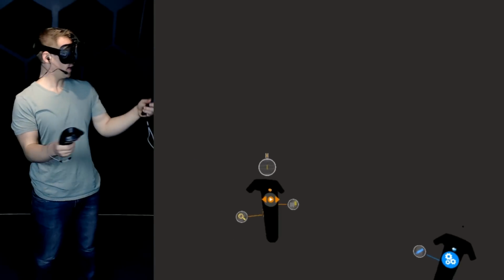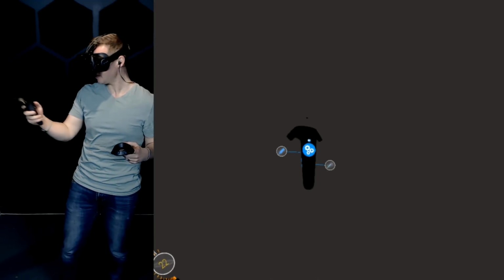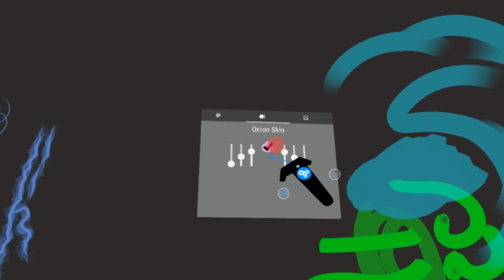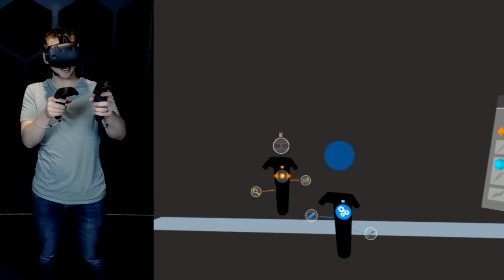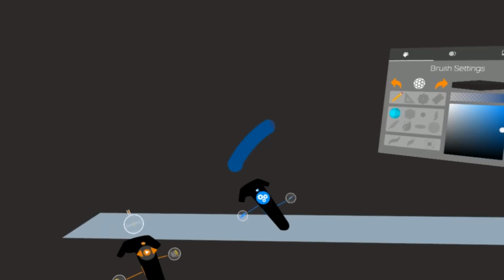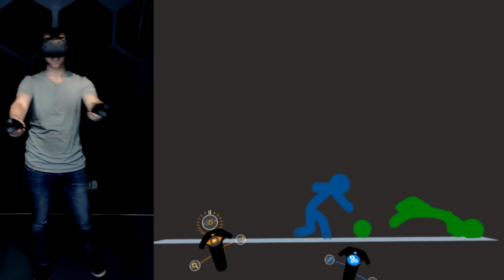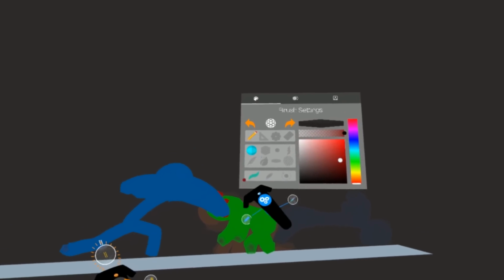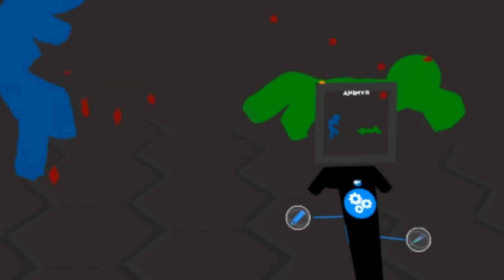My First VR ANIMATION - StickDeath in Virtual Reality! (AnimVR)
JAZZA'S OFFICIAL SOCIALS! - Follow/Sub ↴